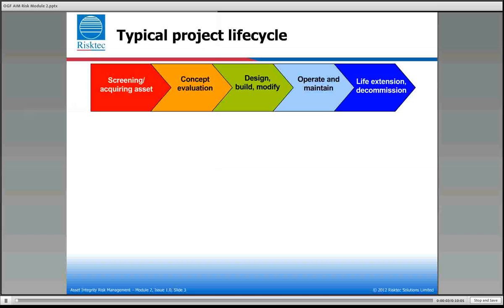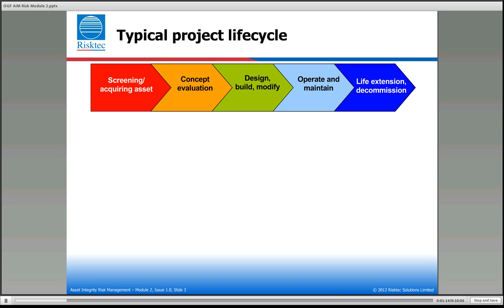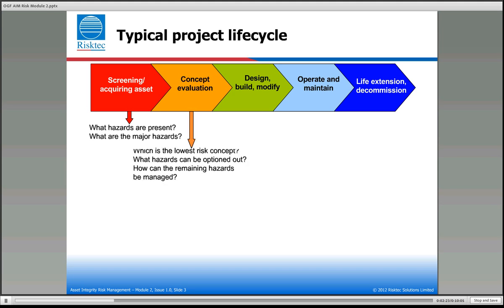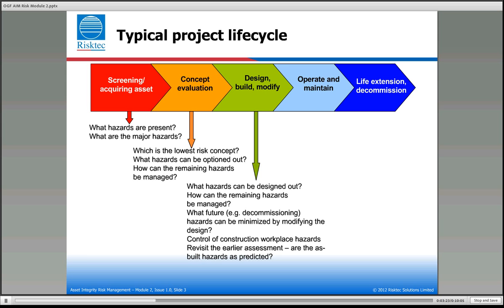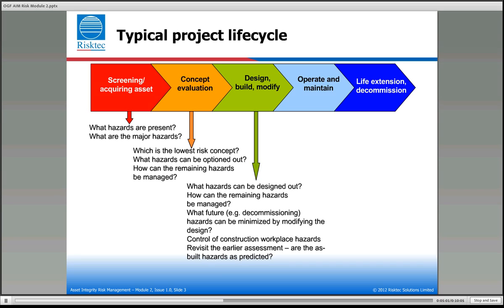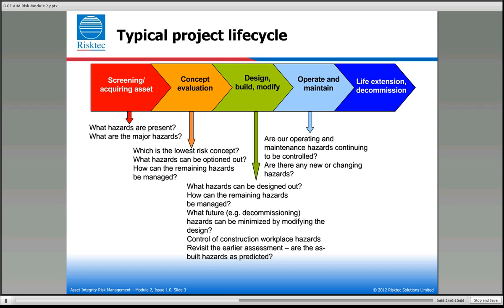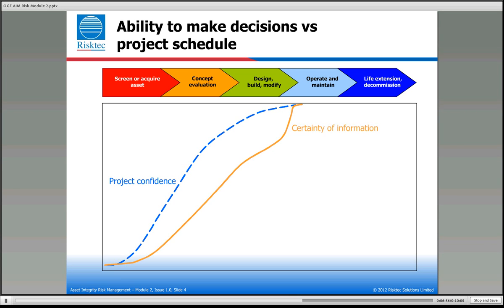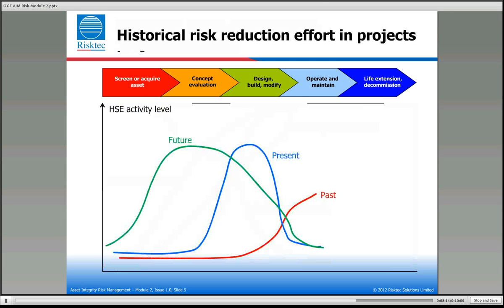Fundamentals of Asset Integrity Risk Management - Online Training Course Sample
Although the risks of major incidents in the oil and gas business can never be reduced to zero, a systematic risk management process can significantly reduce their likelihood and limit their effects.

Furthermore, this risk management process must be a core part of a holistic asset integrity strategy, and not something bolted on to the end of a project plan.

This exclusive webinar extract walks you through some of the basic principles of asset lifecycle risk management and summarises ways major incident risk can be managed from cradle (concept) to grave (decommissioning).

This unique content is part of a wider Asset Integrity Management online Training Series developed exclusively by Oil and Gas Fundamentals and is featured here to give you an indication of the quality of each of the 30 modules which make up the entire Asset Integrity Management online training series.